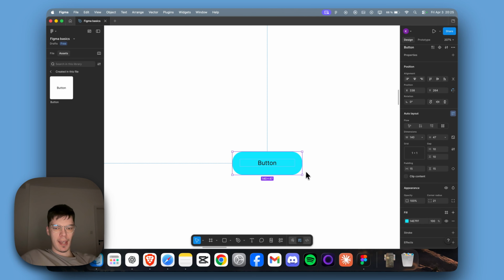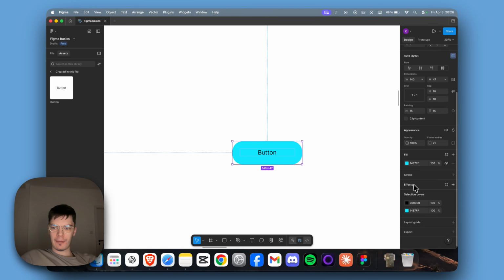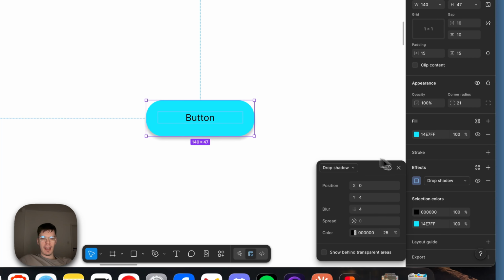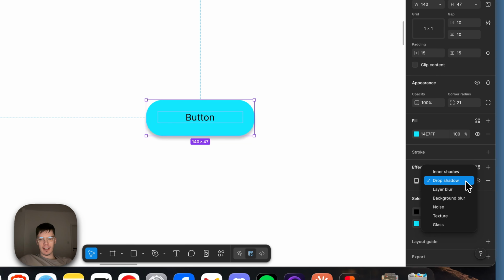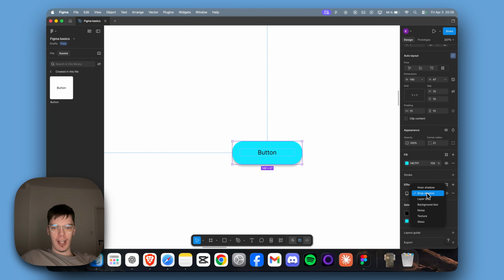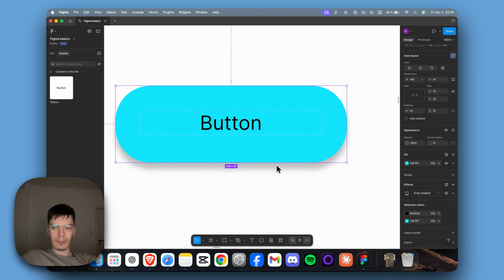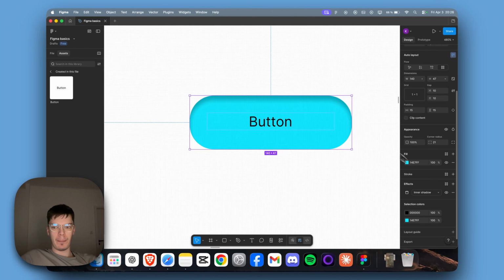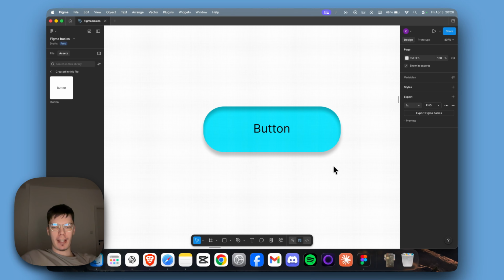How to Add Drop Shadow Effect in Figma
This guide shows how to add a drop shadow in Figma. Follow these steps to apply shadow effects and enhance your designs.